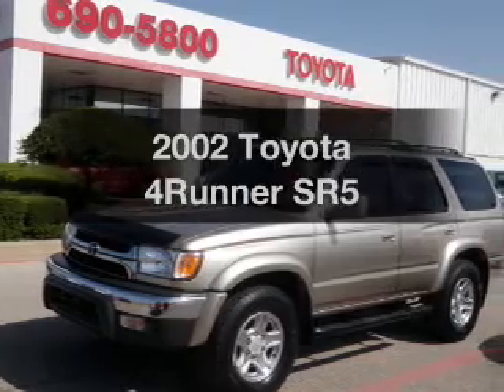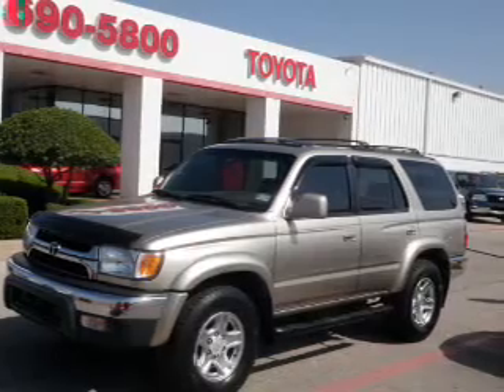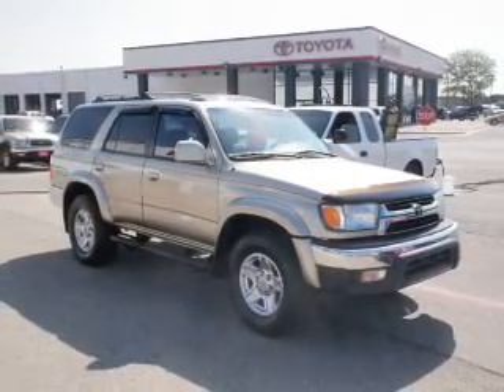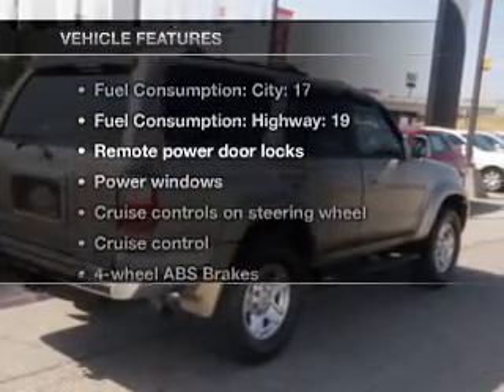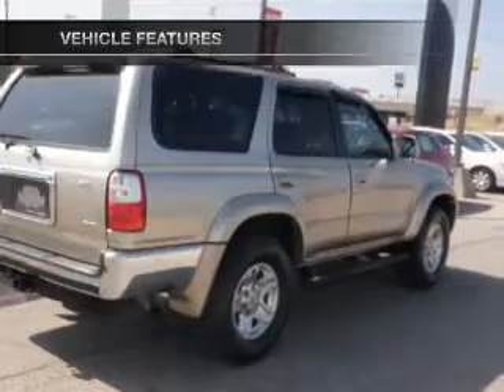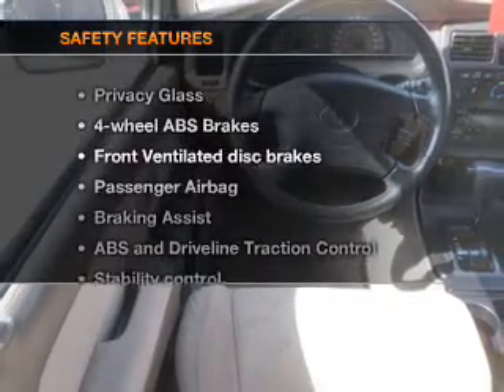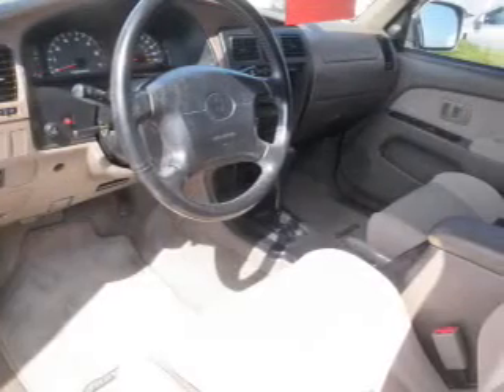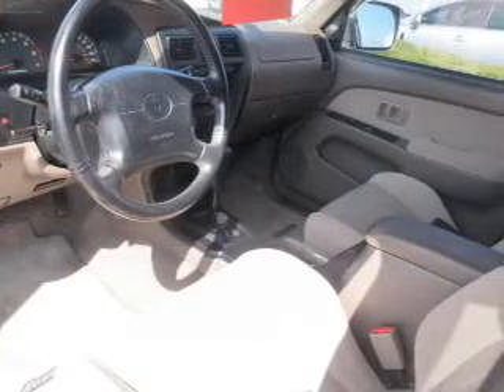2002 Toyota 4Runner - Killeen TX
Year: 2002
Make: Toyota
Model: 4Runner
Trim: SR5
Engine: 3.4 liter 6 cylinder 24 valve
Transmission: 4-Speed Automatic
Color: Tan
Mileage: 116753
Address:
4001 E. Cen Tex Expwy